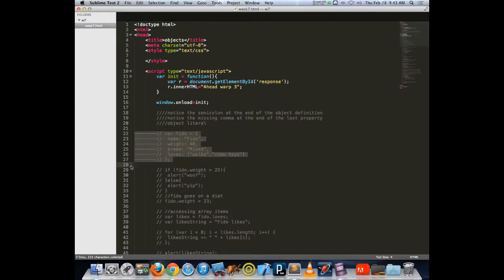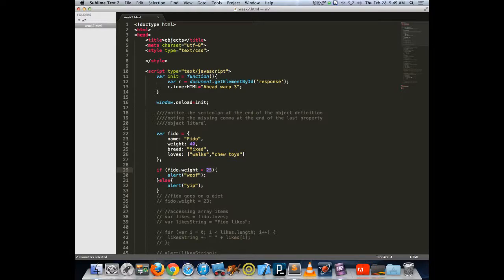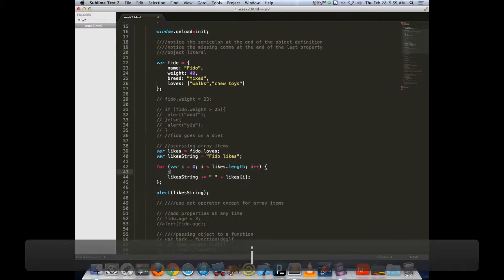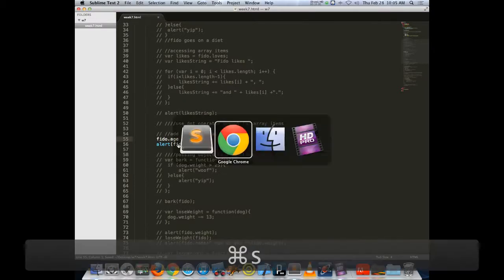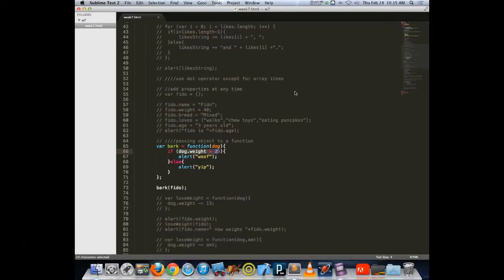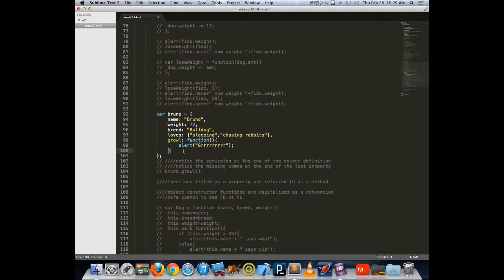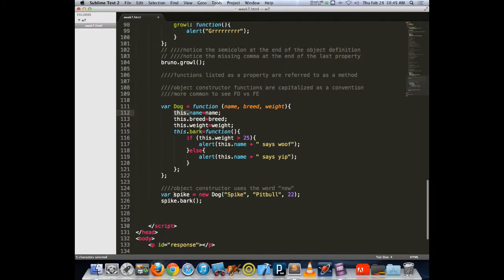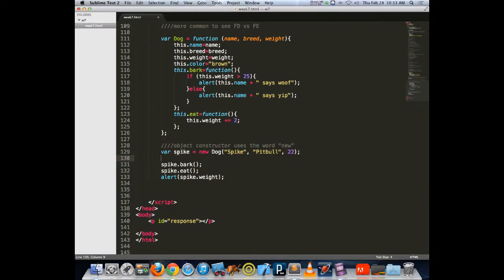Javascript objects w7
programming javascript objects